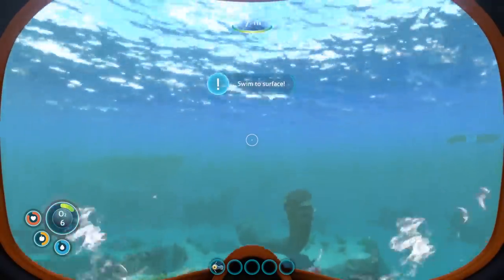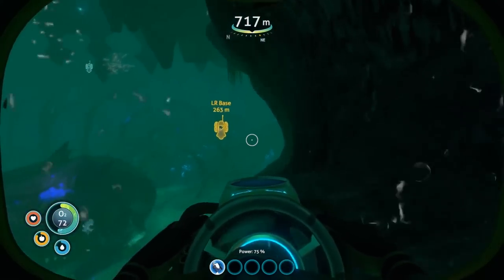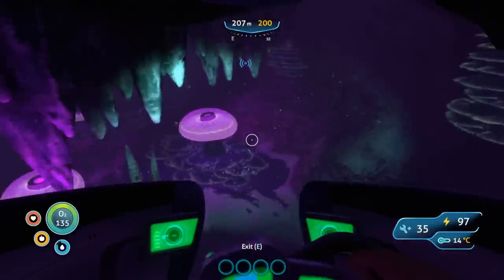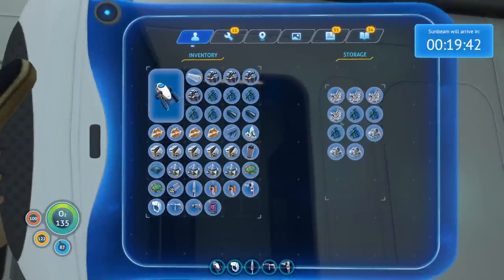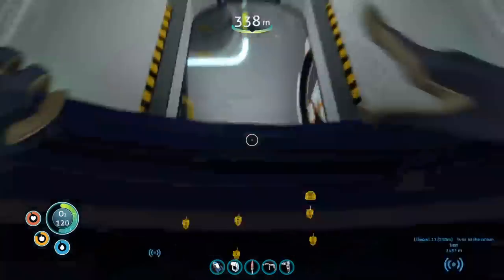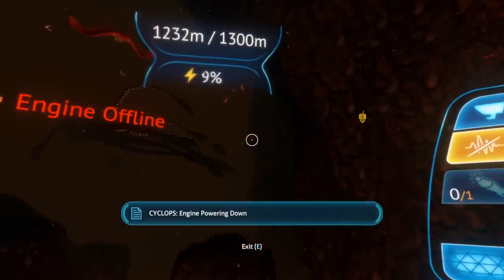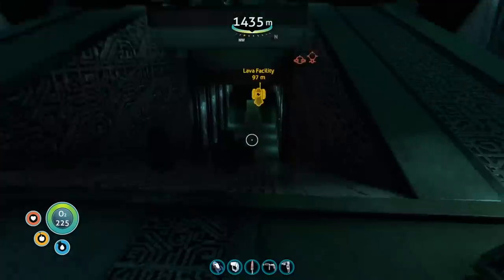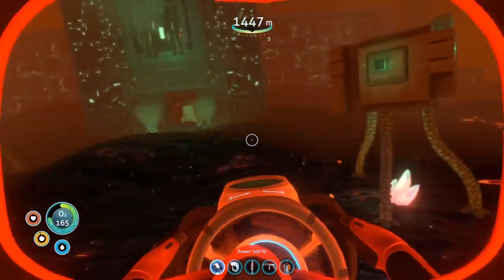Can You Beat Subnautica Without Building A Base?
Subnautica ties many of it's features and unlockables to the base-building system. What would happen if we did away with all of that and still tried to complete the game?